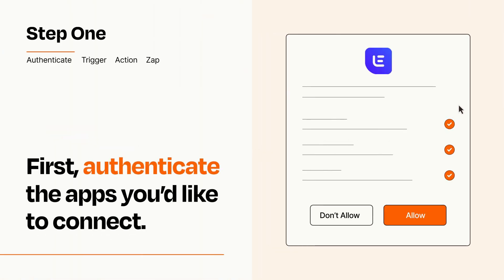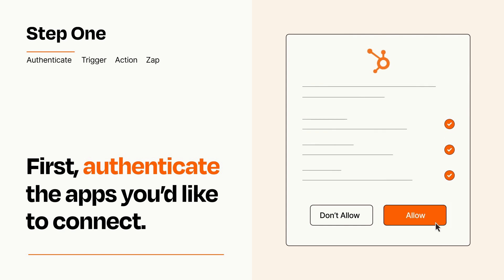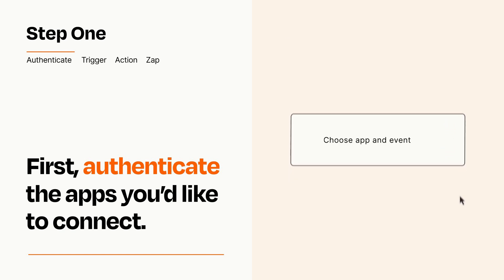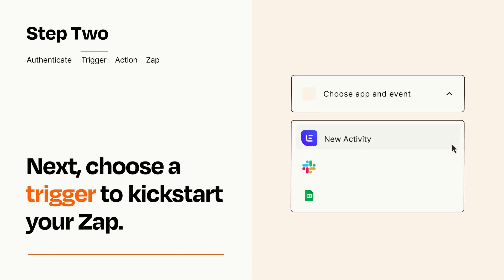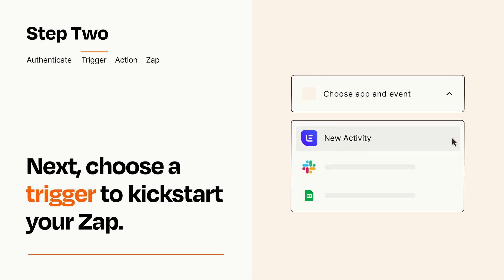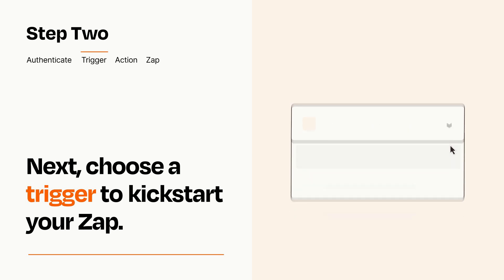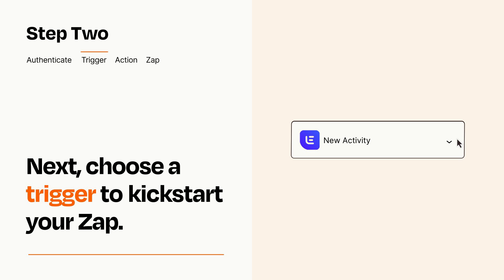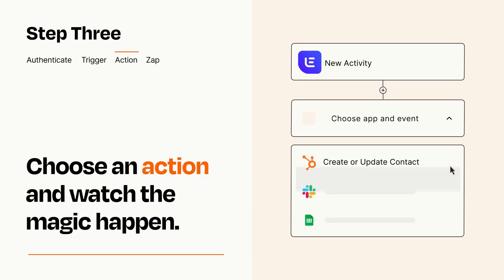How to connect lemlist to HubSpot - Easy Integration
So you want to connect lemlist to HubSpot? You can do it with Zapier!